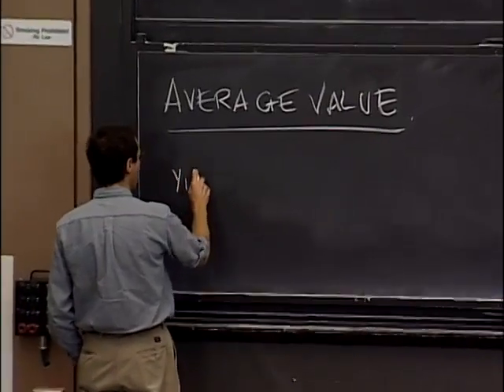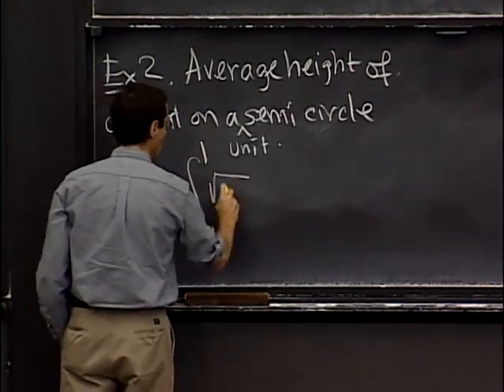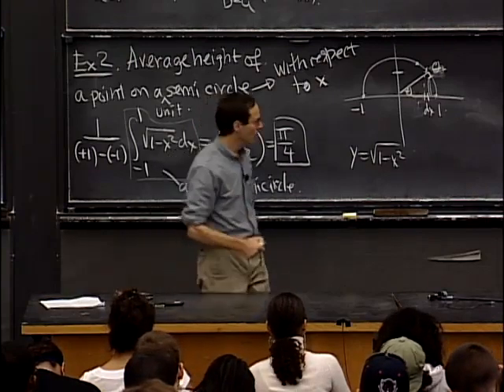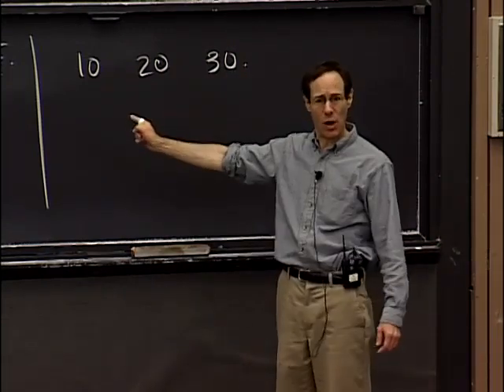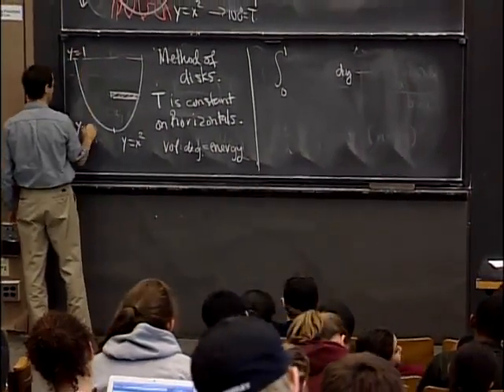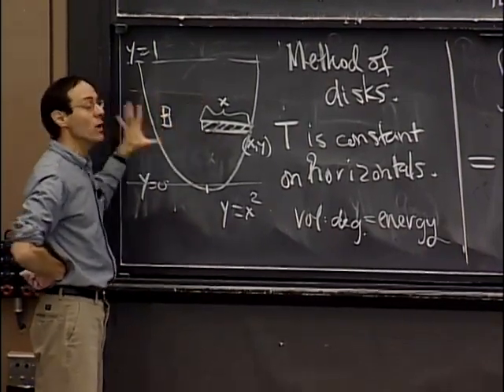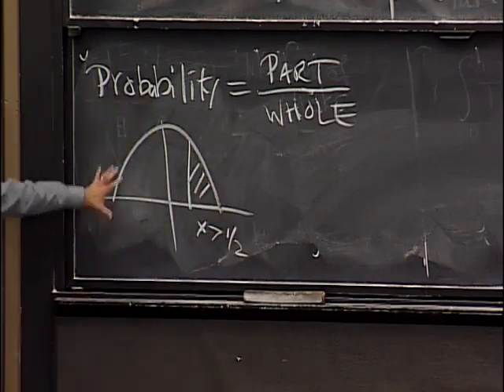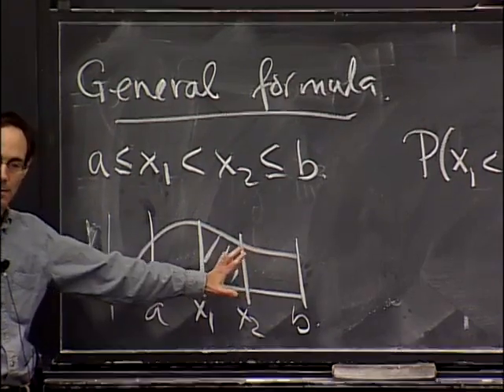Lec 23 MIT 18 01 Single Variable Calculus, Fall 2007